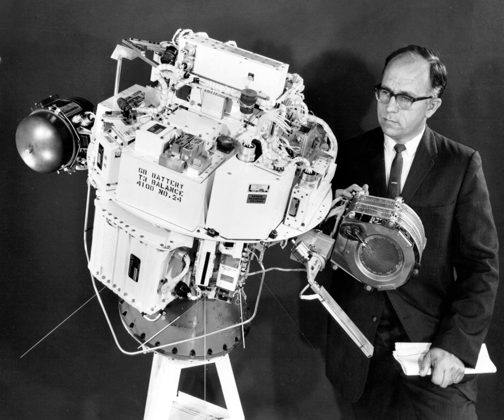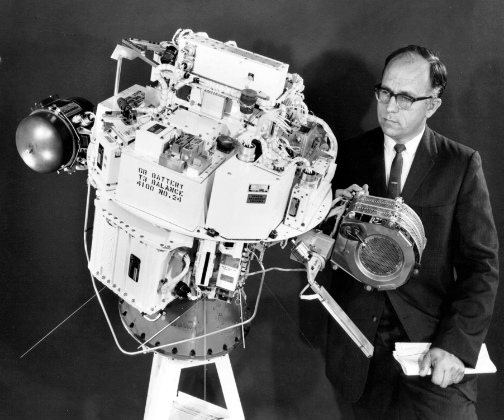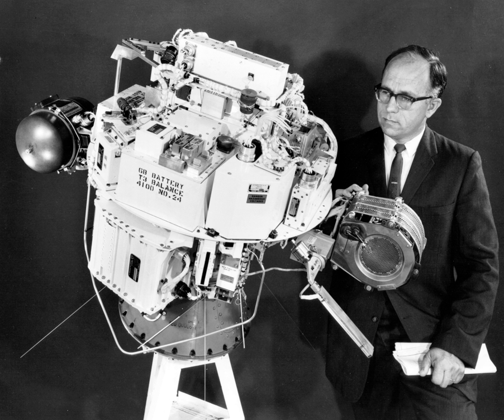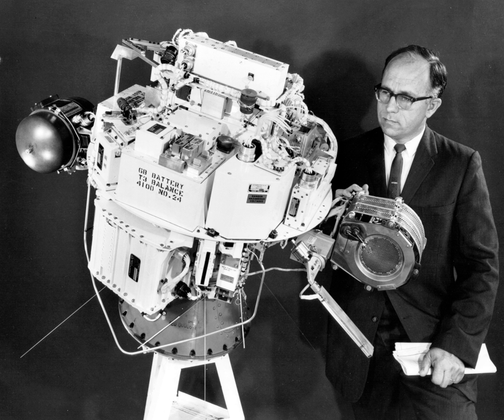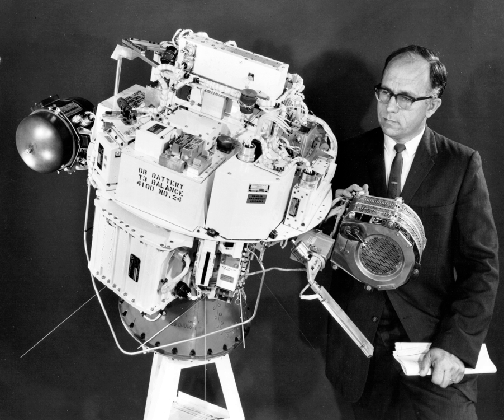SERT-1 (spaceship) | Wikipedia audio article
00:01:28 Technical Papers

- Socrates

SUMMARY
SERT-1 (Space Electric Rocket Test) was a NASA probe used to test electrostatic ion thruster design and was built by NASA's Lewis Research Center (now NASA Glenn).  SERT-1 was the first spacecraft to utilize ion engine design.  It was launched on July 20, 1964 on a Scout rocket.  It carried two electric propulsion engines; of the two, the first, an electron-bombardment ion engine ("Kaufman ion thruster") was run for a total of 31 minutes and 16 seconds. This was the first time that an ion engine of any type had been operated in space, and demonstrated that the neutralizer worked as predicted.  (A second thruster, of a different type, failed to operate.)
The test was followed by the SERT-II probe, launched into a 1000-km-high polar orbit on February 3, 1970, which demonstrated two mercury thrusters operating for 2011 hrs and 3781 hrs in space. Up to 300 thruster restarts were demonstrated.
The SERT rocket tests demonstrated ion engine technology that was later used on the Deep Space 1 probe and later missions.